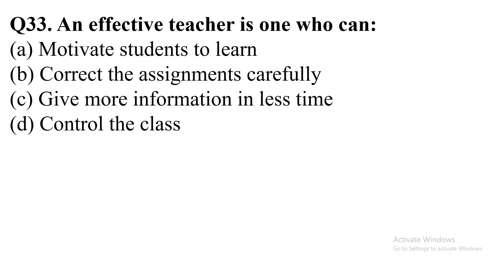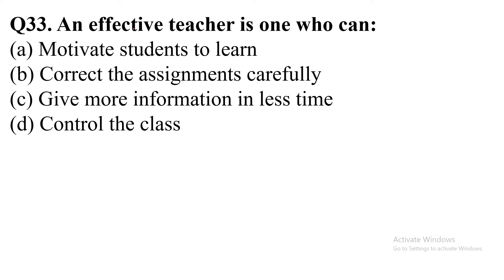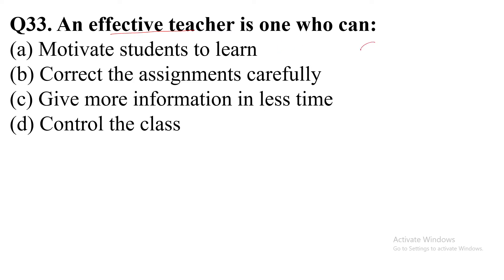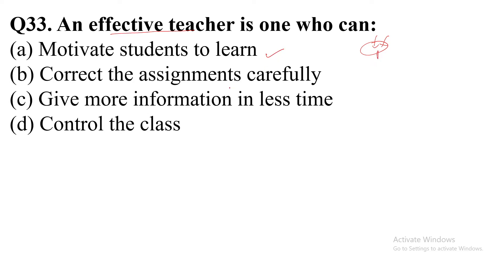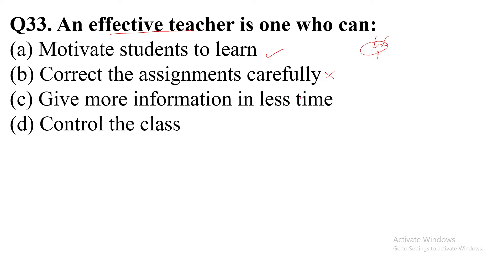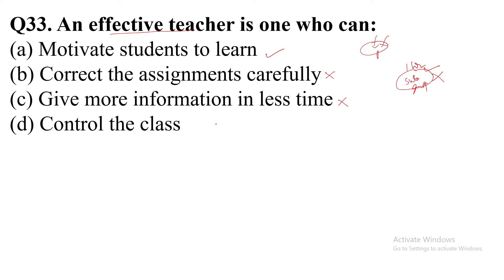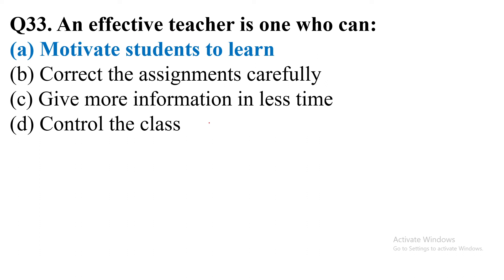An effective teacher is one who can: